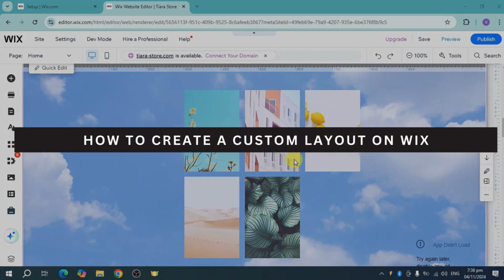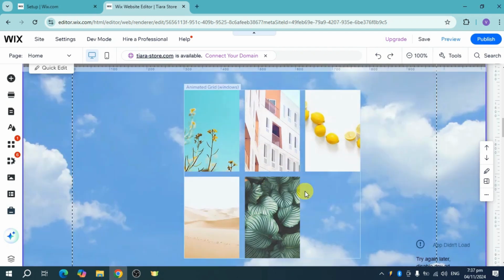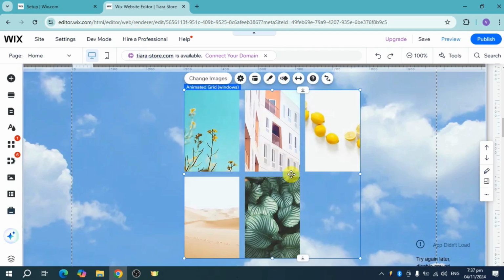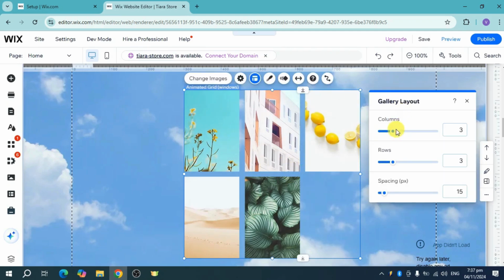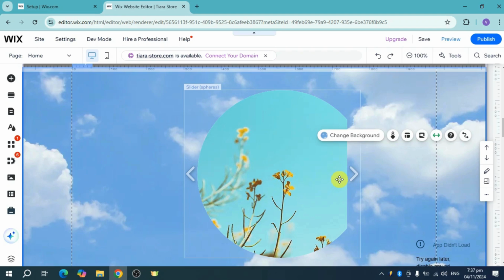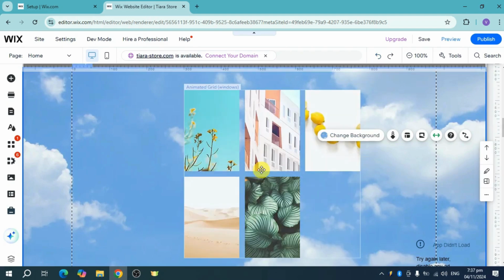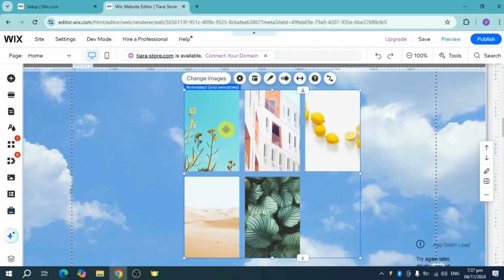How to Create a Custom Layout on Wix | Wix Tutorial (2025)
Want to create a unique, custom layout for your Wix site? This tutorial will guide you through designing a custom layout tailored to your content and style. I’ll show you how to structure elements, adjust spacing, and achieve a distinctive look.

In this tutorial, you’ll learn:
How to start with a custom layout on Wix.
Step-by-step instructions for arranging elements and sections.
Tips for building a visually engaging and user-friendly layout.

Design your way—follow these steps to create a custom layout on Wix!

00:00:00 Introduction
00:00:10 Navigate Gallery Layouts
00:00:20 Customize Layouts and Columns
00:00:35 Choose a Gallery Design
00:00:45 Customize Layout with Images